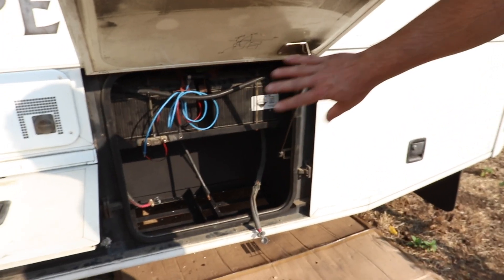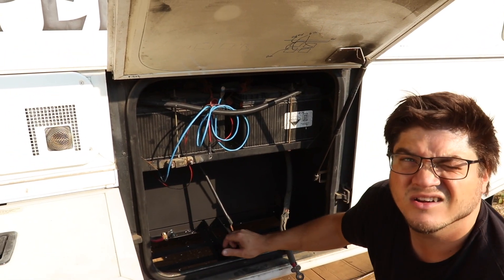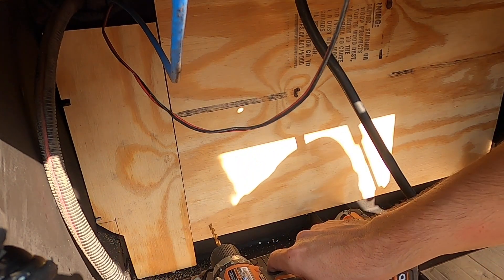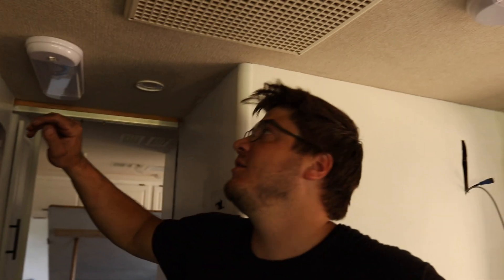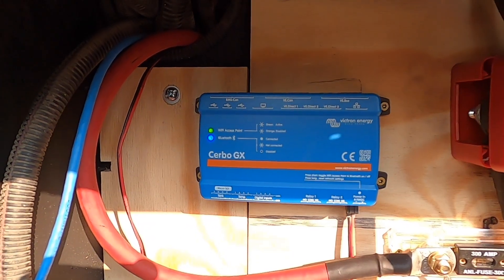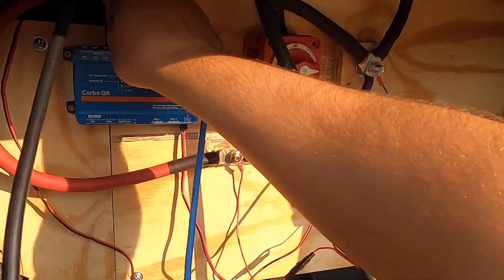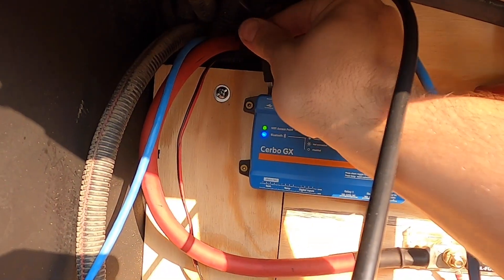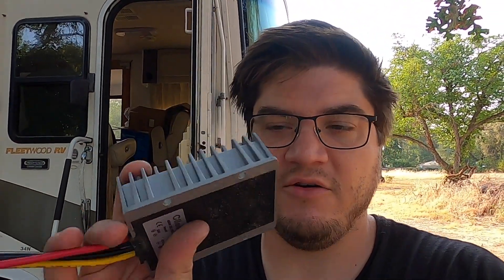Installing the 24v and 12v electrical systems | RV Renovation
This time we are installing the 24v and 12v electrical systems.

We bought an RV. We bought a used 2001 Fleetwood Expedition Diesel pusher. It is in great shape. But we decided that we wanted to spend some time remodeling the interior. It's the perfect time for a project like this since almost everything is closed at the moment anyway.

We bought 10 12v 100AH LiFePO4 (lithium iron phosphate) batteries. We decided to change our main battery bank over to 24v from 12v. It made things a little more efficient since we are installing a whole house inverter and solar system.

We then used step down converters to convert 24v to 12v for all of the lights, fans and water pump. We are almost done with the basement electrical system. Then we will move on to install our solar panels and controller.

Old Inverter
New Inverted
Electrical Monitor
Color Touch Screen
Battery Cables
Short Cables for series Wiring
Short Cables for Parallel Wiring
Battery Master Switch
Step Down Converter
Battery Fuse

WildLanterns.com